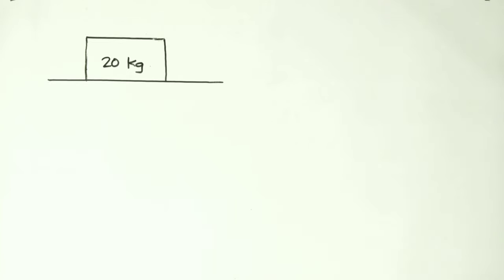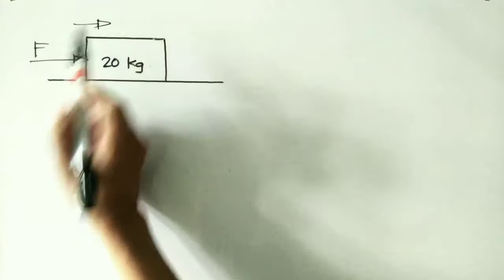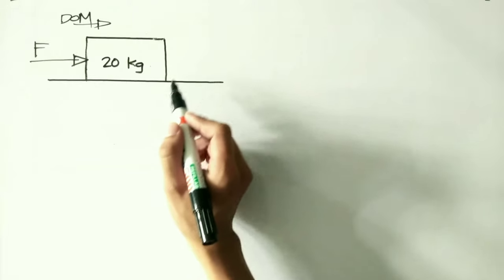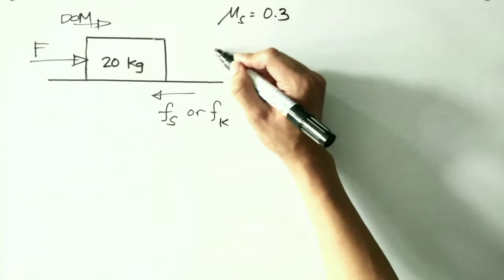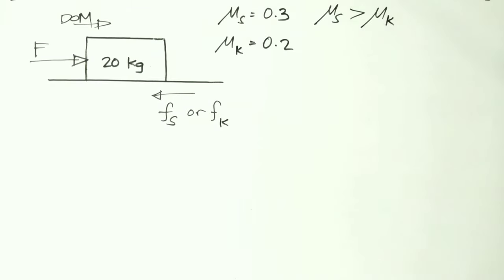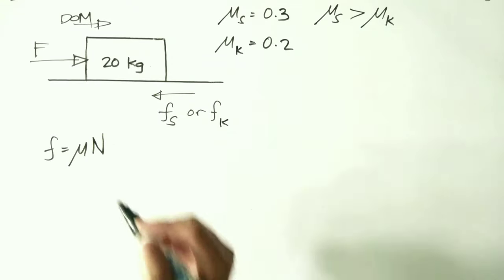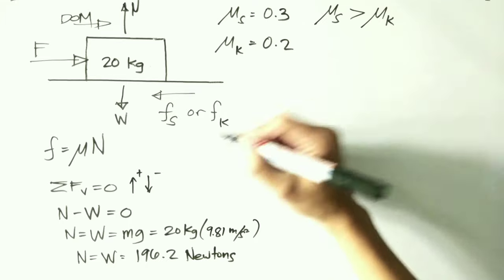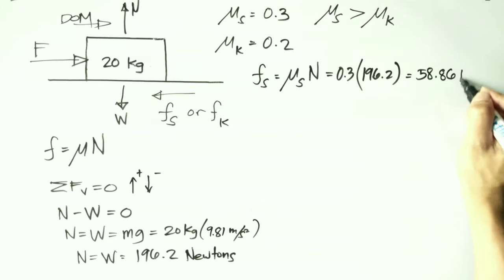Static and Kinetic Friction